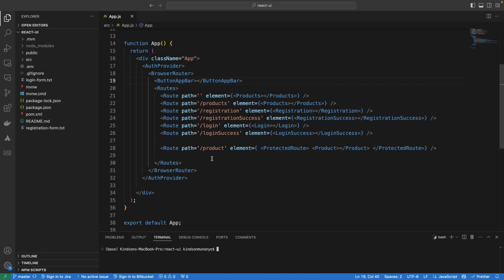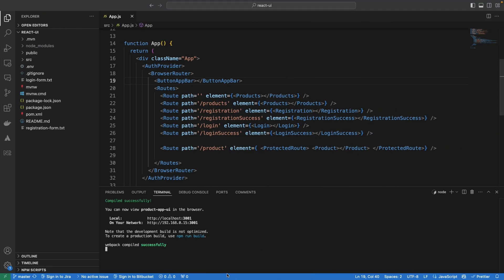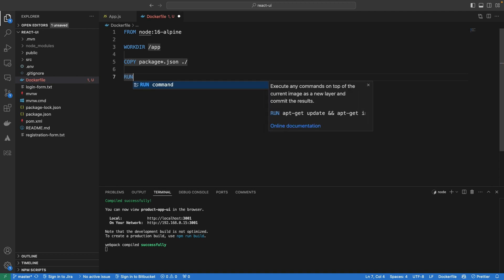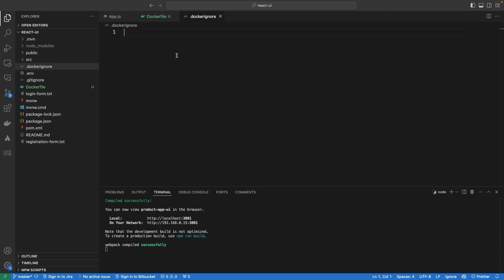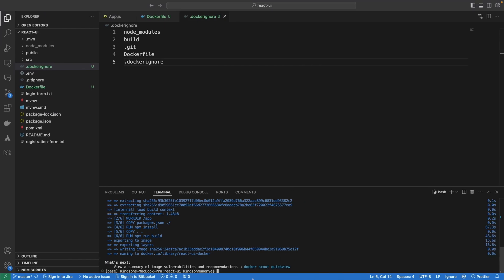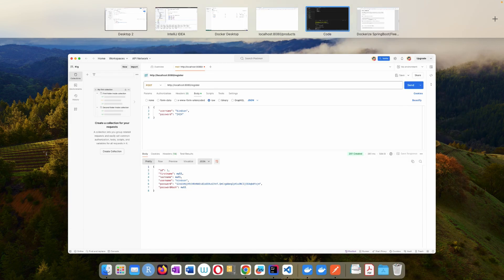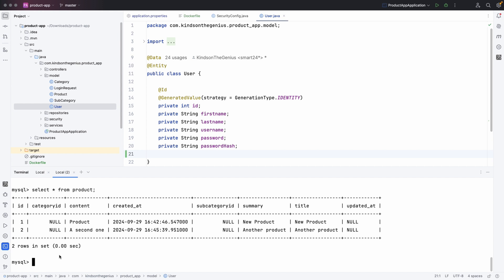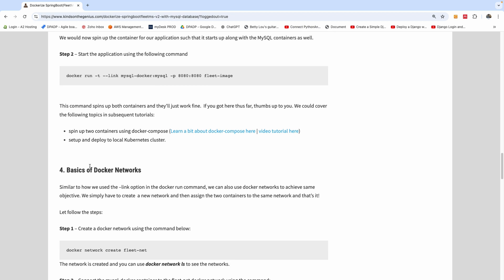Let's Dockerize the React UI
In this tutorial, you will learn how to dockerize the React UI application.
In the previous tutorial, we went through how to dockerize the Spring Boot API application